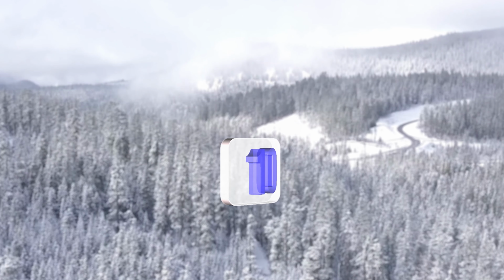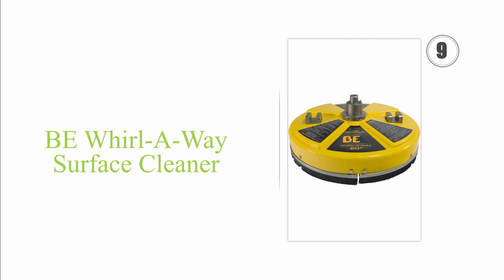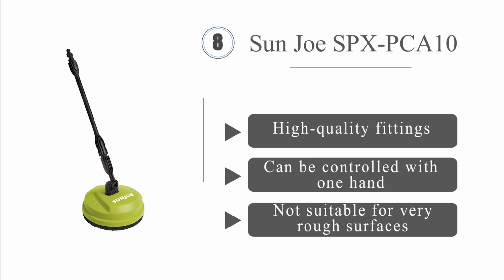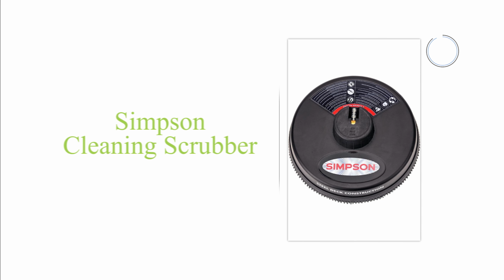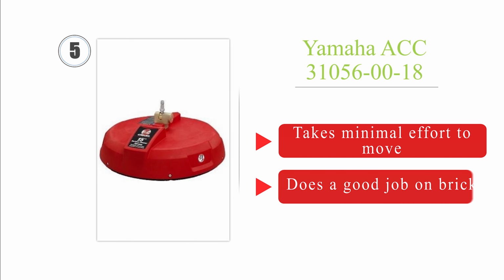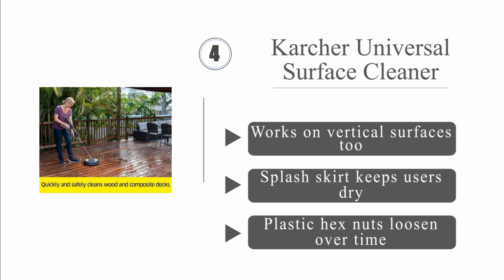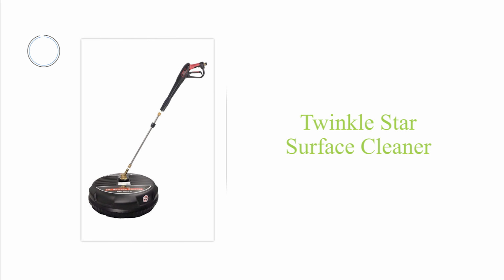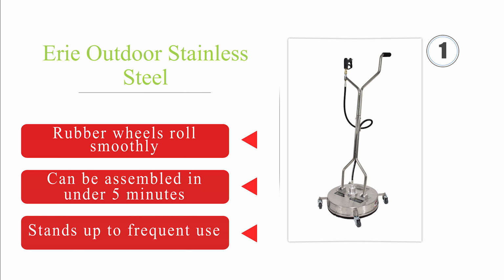Best Surface Cleaners: Effortless Cleaning for a Sparkling Home | The Guardians Choice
✅ 5. Yamaha ACC-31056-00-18 Surface Cleaner
✅ 4. Karcher Universal 15" Pressure Washer Surface Cleaner
✅ 3. Briggs & Stratton 6338 Rotating Surface Cleaner
✅ 2. Twinkle Star 15" Pressure Washer Surface Cleaner
✅ 1. Erie Tools 21" Stainless Steel Flat Surface Cleaner

Tired of battling dirt, grime, and stubborn stains in and around your home? In this comprehensive video, we explore the world of surface cleaners, offering insights into the top options and features to help you achieve a spotlessly clean home. Say goodbye to the struggle and hello to effortless cleaning with the best surface cleaners available.

🧼 The Cleaning Challenge:
We'll discuss the common cleaning challenges many of us face, whether it's indoor messes, outdoor stains, or challenging surfaces. Surface cleaners are the answer to simplify your cleaning routine.

🌟 Exploring the Best Surface Cleaners:
Discover a range of top-notch surface cleaners, each designed to tackle specific cleaning tasks. From multipurpose solutions to specialized products, we'll help you find the right cleaner for your needs.

🔍 Key Features:
Learn about the essential features to consider when selecting a surface cleaner, including cleaning power, safety, environmental impact, and ease of use. We'll guide you in making a well-informed choice.

🏡 Applications and Usage:
Explore the various applications of surface cleaners, from kitchen and bathroom cleaning to outdoor surface restoration. We'll provide practical tips for effectively using these products.

🏆 Real-Life Success Stories:
Hear from individuals who have experienced the magic of the best surface cleaners in action. Their reviews, insights, and recommendations will assist you in choosing the ideal cleaner for your specific cleaning needs.

This video is your ultimate guide to finding the best surface cleaner to make your cleaning routine more efficient and effective. With the right product, you can enjoy a sparkling, spotless home without the hassle.

🎵 Music Credit 🎵